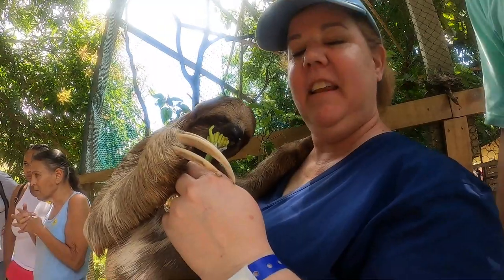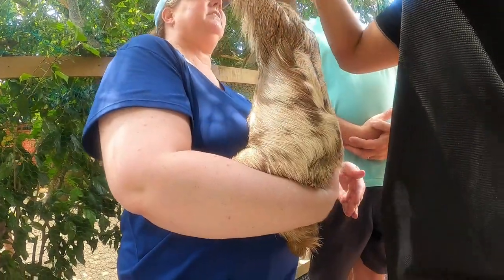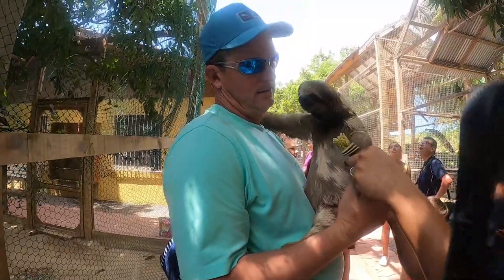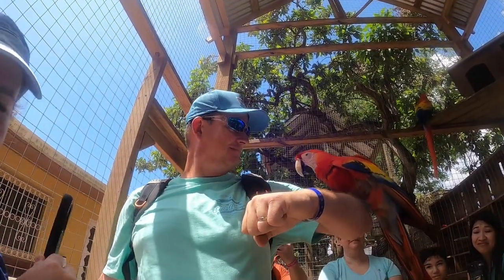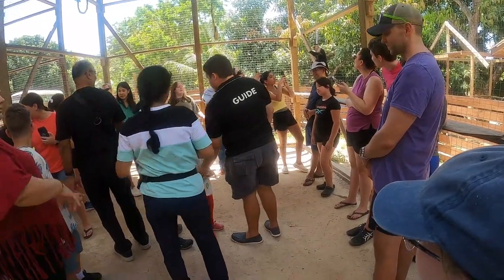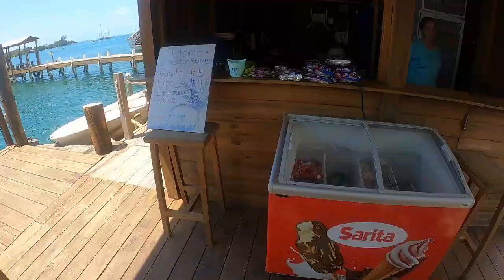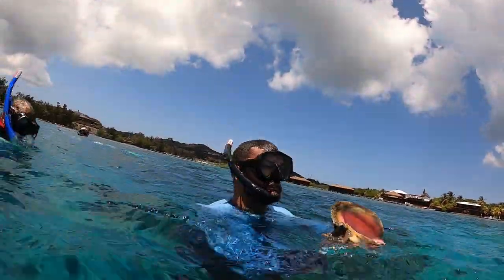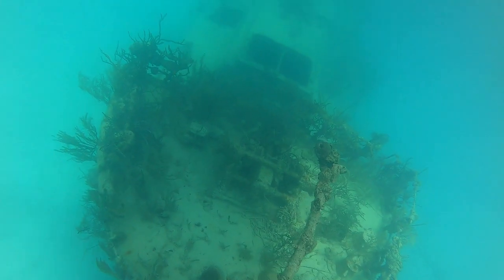Roatan Shore Excursion Monkeys, Sloths, and Snorkel Adventure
Double the Fun!Why settle for just one adventure when you can have two? Join us, @hopwoodhomeawayfromhome  on this thrilling shore excursion that combines the excitement of meeting monkeys and sloths with the exhilaration of snorkeling in Roatan's pristine waters. This combo tour promises a day filled with laughter, awe, and unforgettable encounters with both land and sea creatures. Don't miss this incredible opportunity to make the most of your time in Roatan.